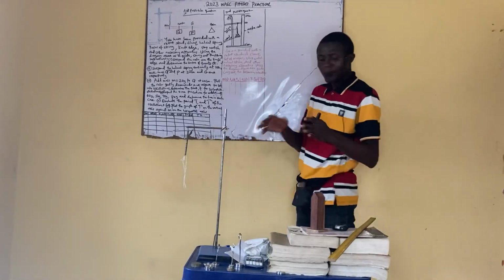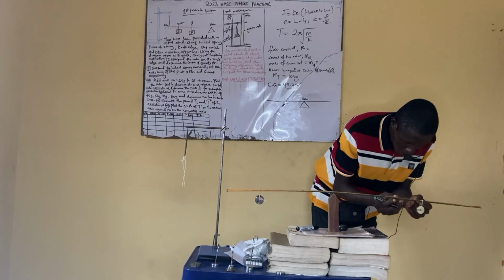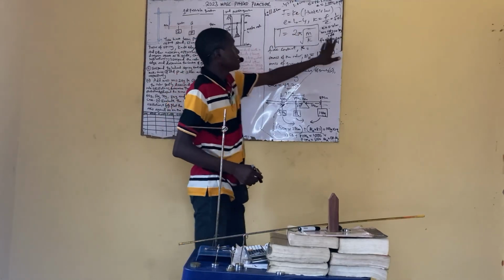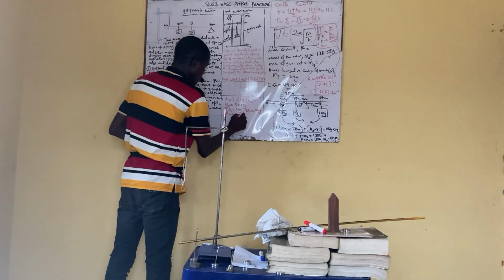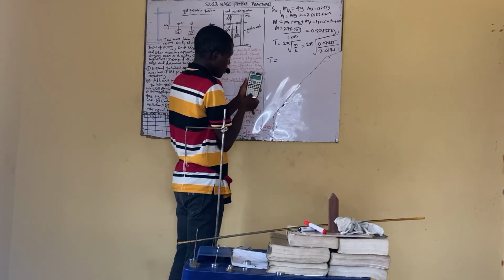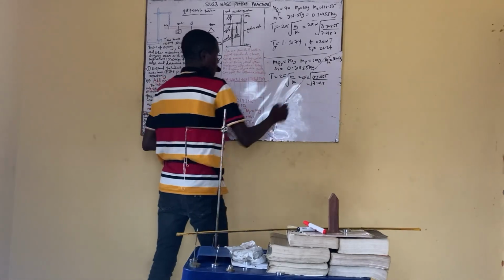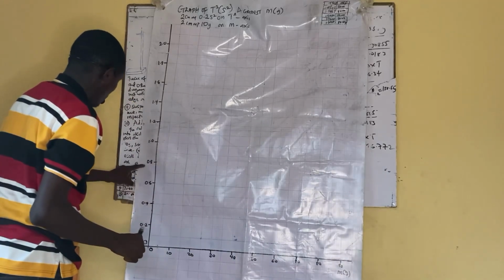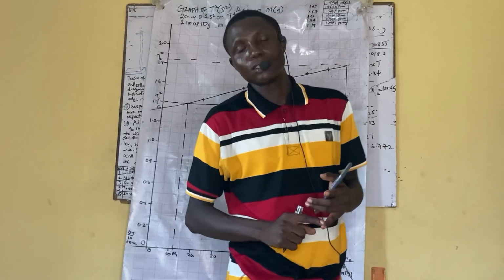2023 WAEC PHYSICS PRACTICAL ON MECHANICS (THE EASIEST APPROACH)